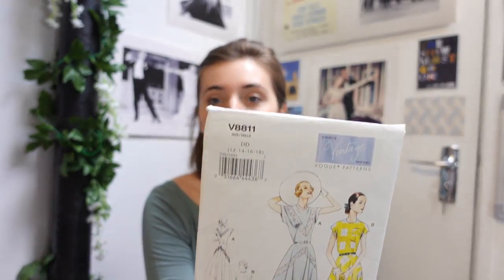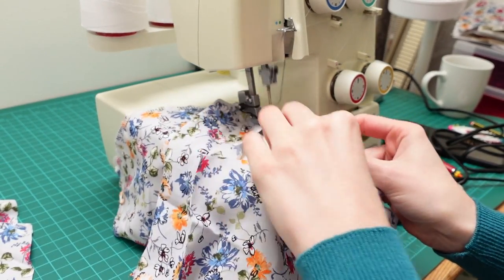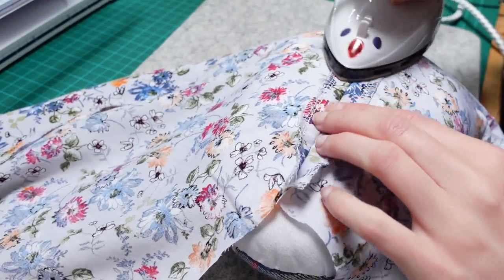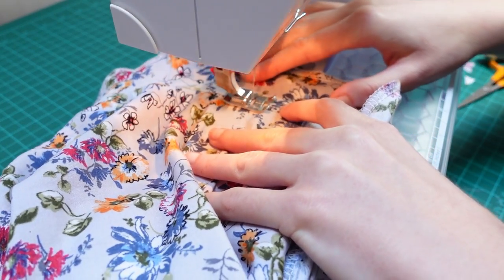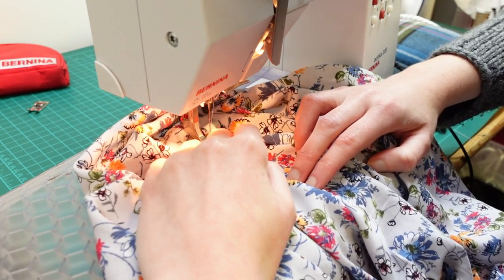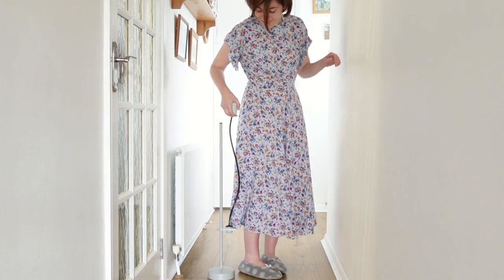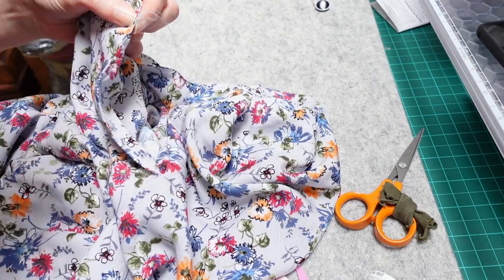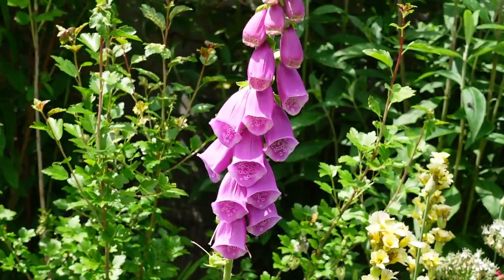I tried my first Vintage Vogue pattern (and I love it!) ...P.S. it's a 1940s Dress V8811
I promised you some 1940s sewing this year and here we are! While I've made lots of vintage reprint sewing patterns here at Retro Claude, I've never made one from Vogue.

Are they any better because it's Vogue? Let's find out.

I wanted an everyday 1940s vintage dress that didn't feel too costumey.

This patterned came highly recommended by Miss M Vintage on Instagram (a fellow vintage knitter and sewist)

👗The fabric:  Viscose from the Knitting and Stitching Show.
🌎World - AD
 🔲Pressing Mat: